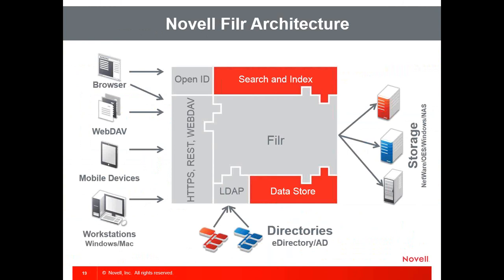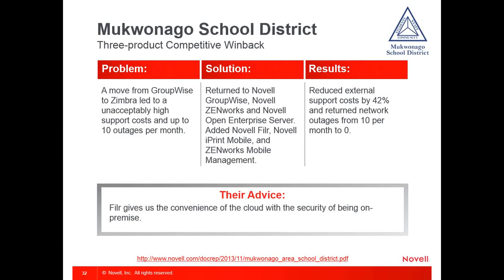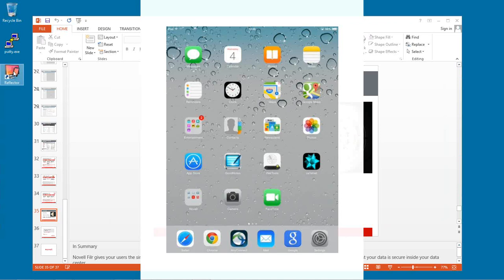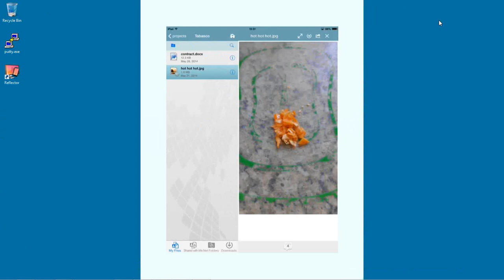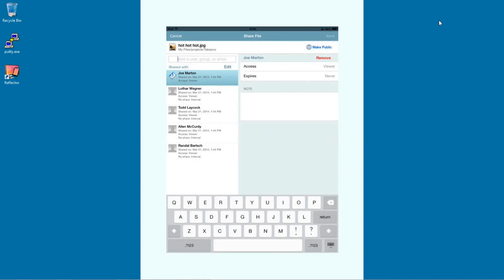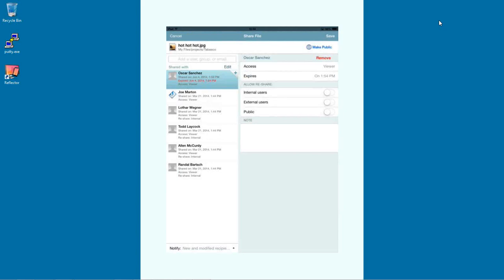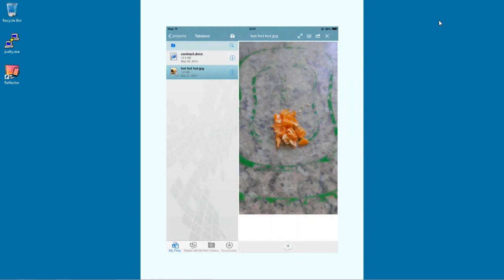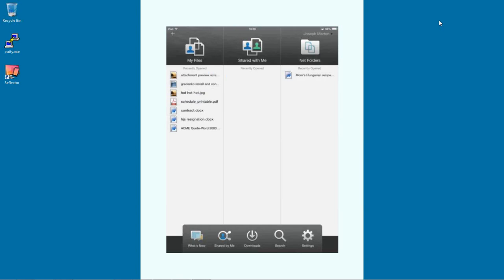Filr - Feels Like Dropbox, Acts Like Fort Knox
Learn how you can encourage mobility and maintain security by offering students and teachers an alternative to Dropbox: Filr.